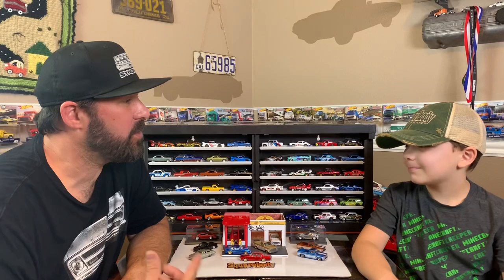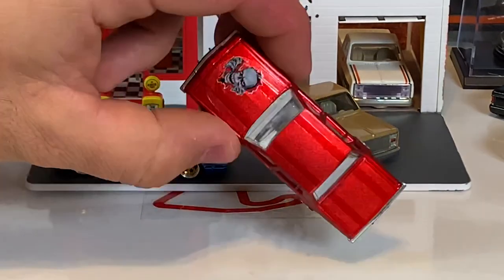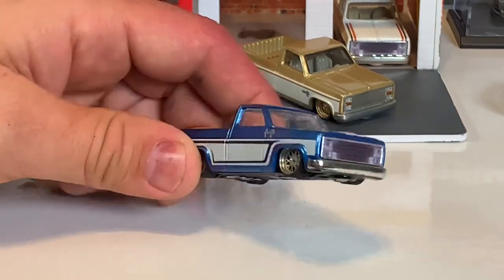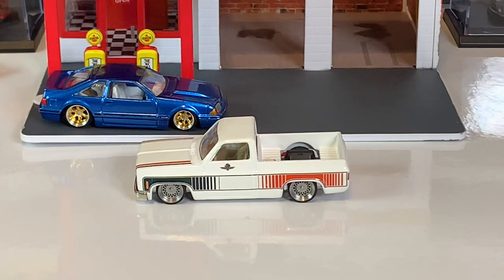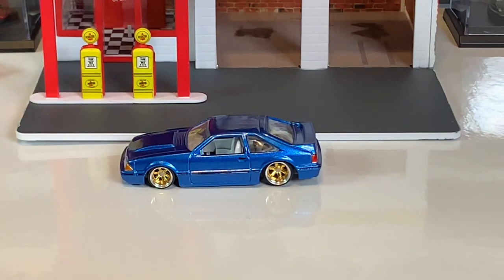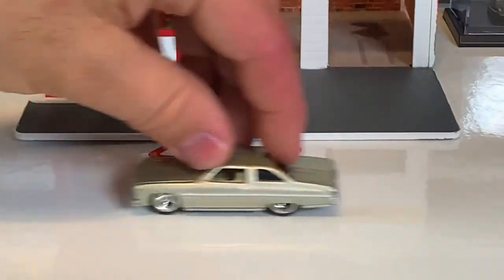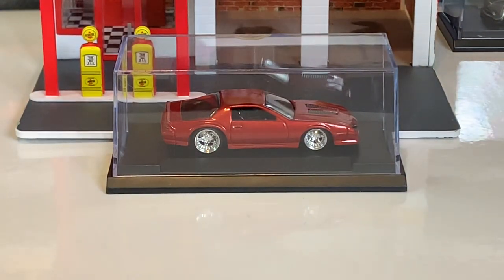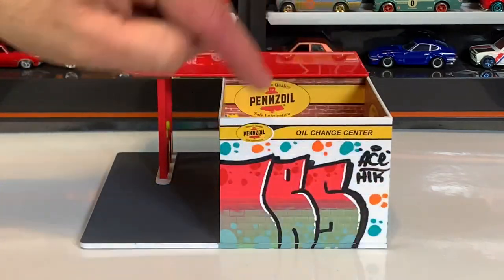Custom Hot Wheels Diecast Showcase: Part 1 (Including Squarebody Trucks, Viper, Camaro, & Diorama)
Custom Hot Wheels Diecast Showcase: Part 1 (Including  Squarebody Trucks, Viper, Camaro, and More).

We’re doing diecast customs with some of our favorite Hot Wheels castings.  Join us as we share our favorite customs and maybe even get a few ideas for customs of your own. Join us again for the upcoming Part 2 where we share our favorite tools, materials, and tips.